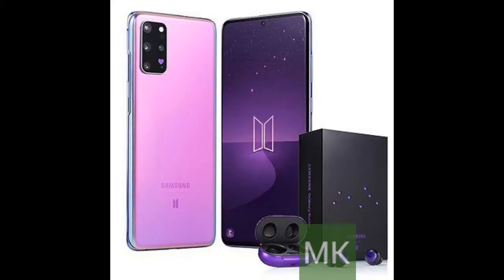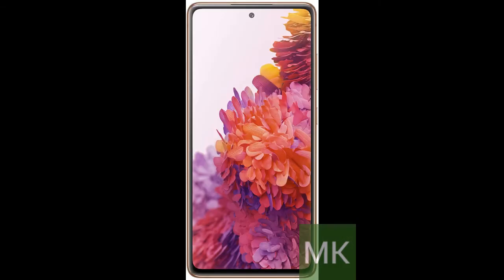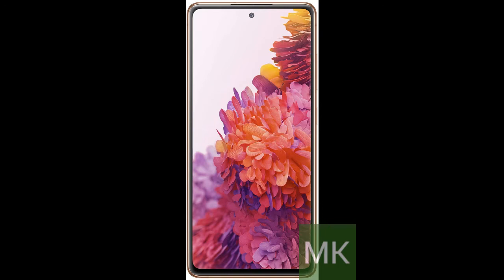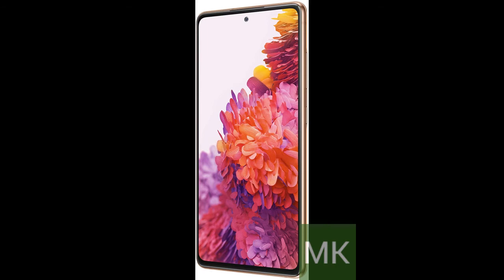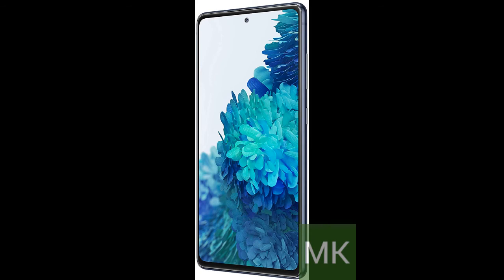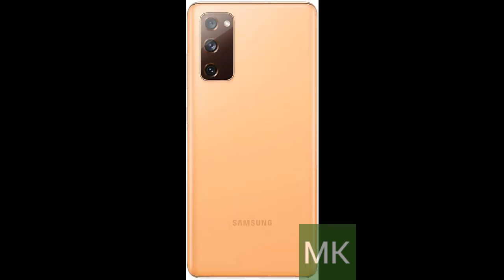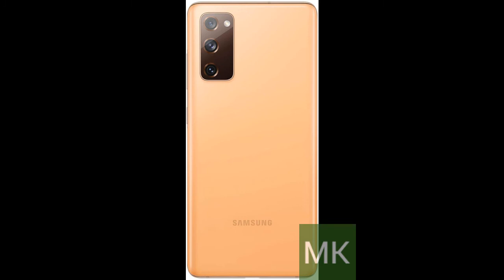Best Samsung Galaxy S20 Mobile Phone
Pro-Grade Camera: The new Samsung Galaxy S20 FE mobile phone features high-powered pro lenses for beautiful portraits, stunning landscapes and crisp close-ups in any light with its 3X optical zoom
30X Space Zoom: Whether you want your cellphone to zoom in close from afar or magnify details of something nearby, 30X Space Zoom gives you the power to get closer
Night Mode: Capture crisp images and vibrant video with Night Mode and create high-quality content in low light — no flash required with this smartphone.
Single-Take AI: One tap of the screen captures multiple images and video all at once; Lenses, effects and filters capture the best of every moment, every time
Power of 5G: Get next-level power for everything you love to do with Samsung Galaxy 5G; More sharing, more gaming, more experiences and never miss a beat.